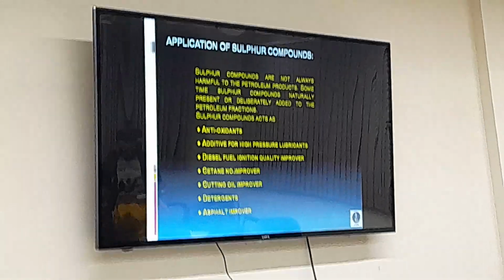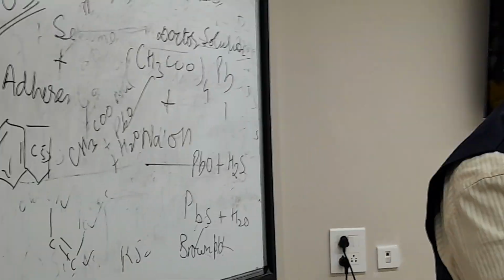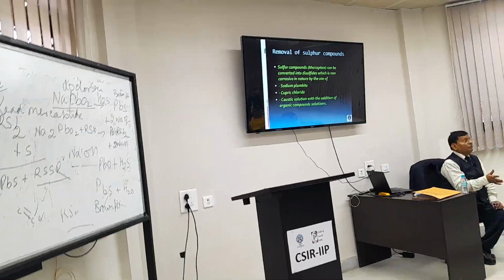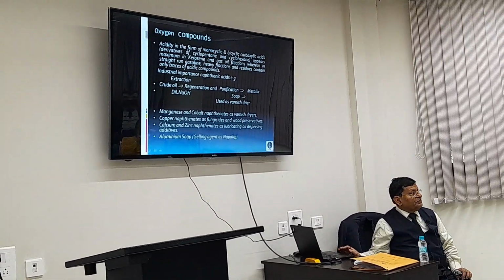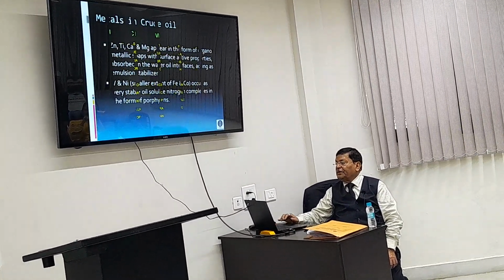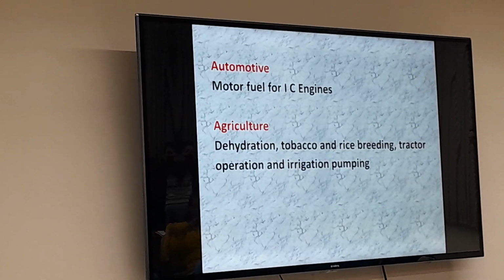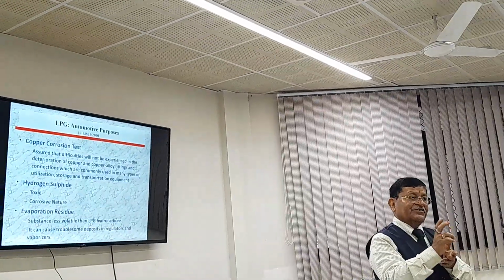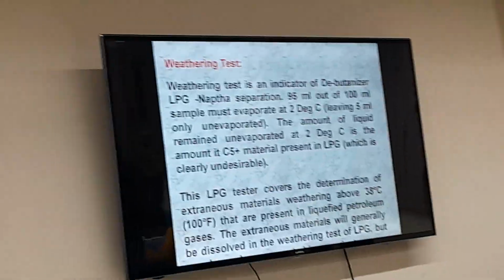natural gas and LPG 6 IIP